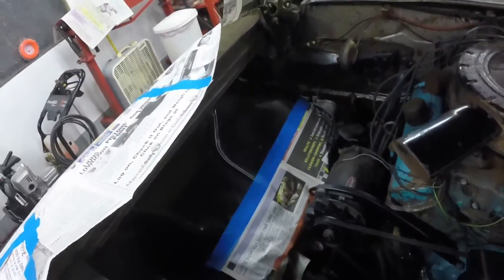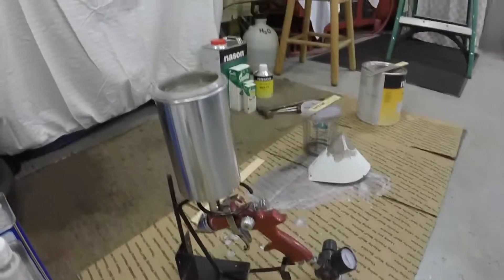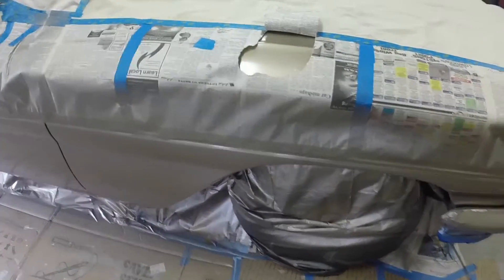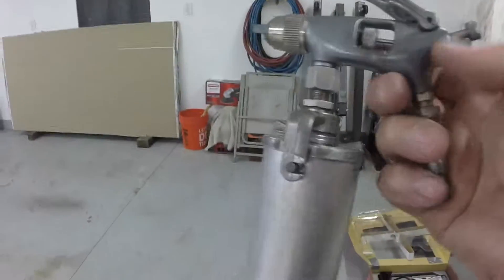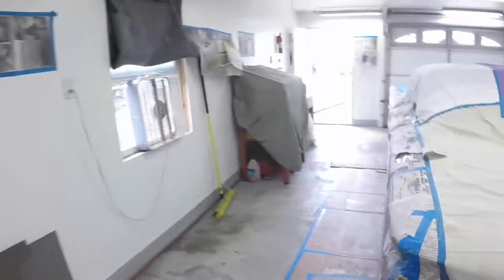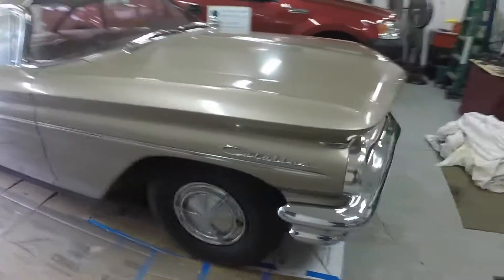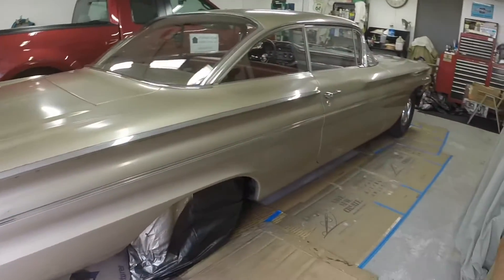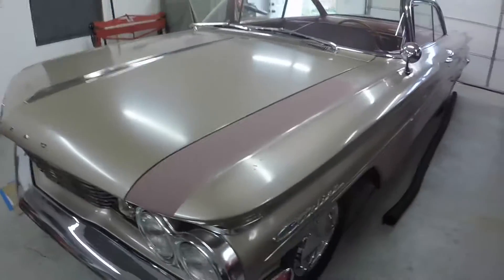Right side of 60 Pontiac barn find is all painted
Got the right side painted. Looks awesome. I am very happy with it. Next part to get painted is the left door jamb.

Used two rolls of masking tape, and spent a good five hours masking and covering everything on the car and in the garage. Even masked off the furnace, making it easy to pull off and put back on. Ran the heat between coats.